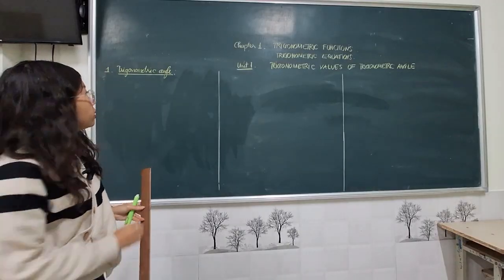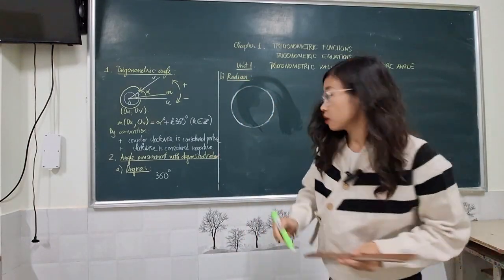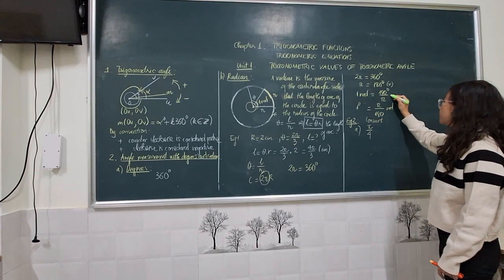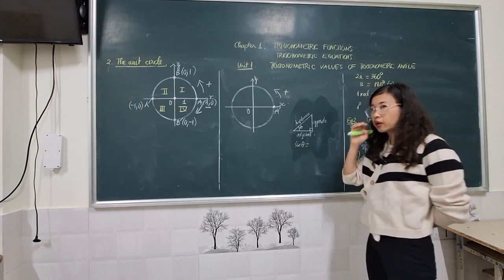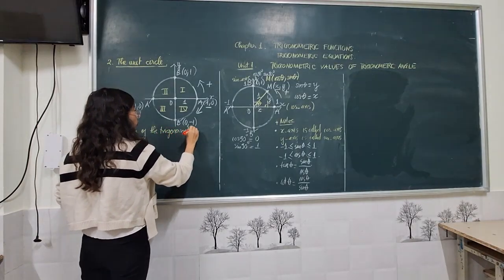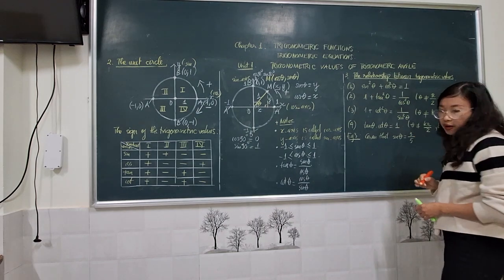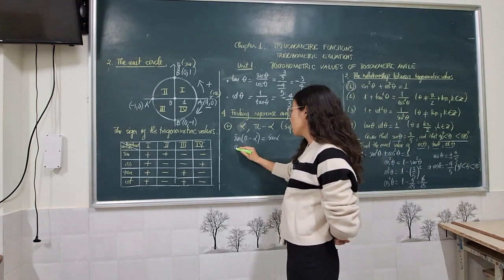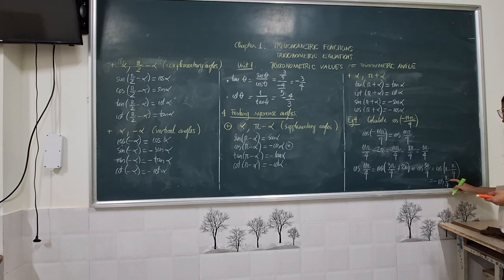Trigonometric angle Grade 11